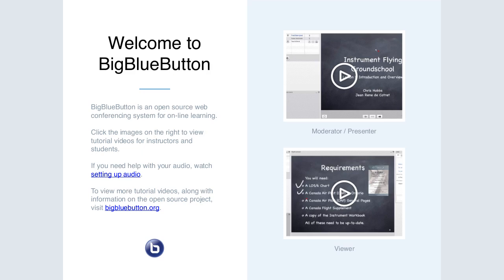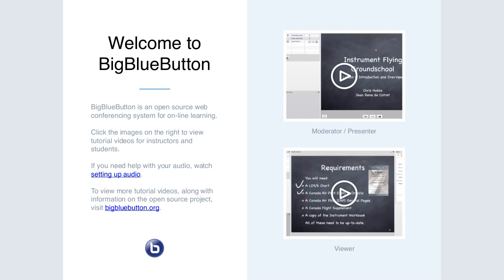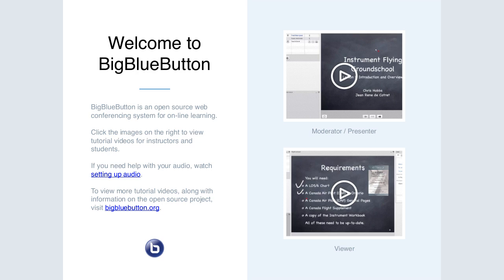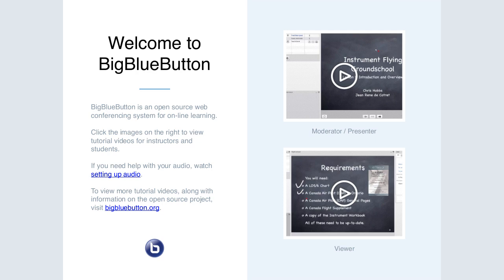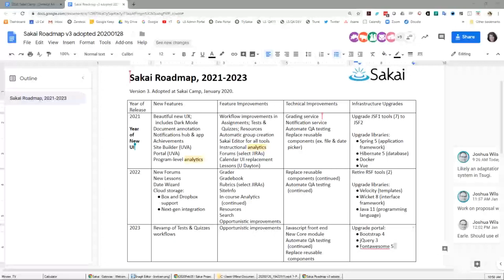2020-02-05 Apereo Teaching and Learning: Sakai Camp Highlights